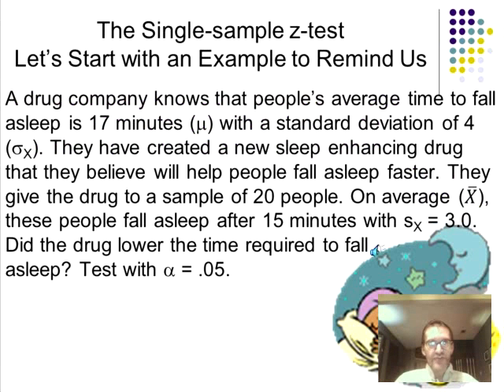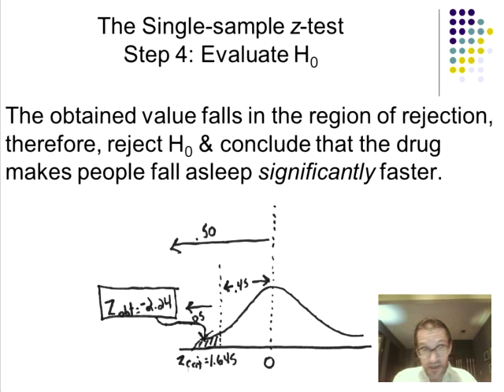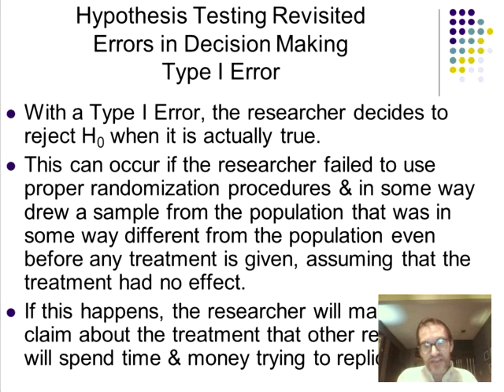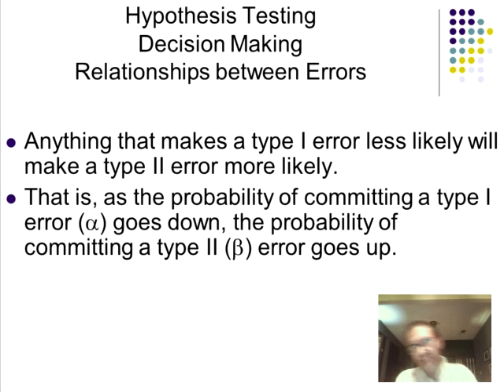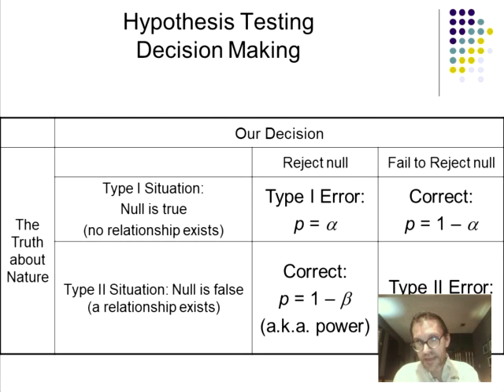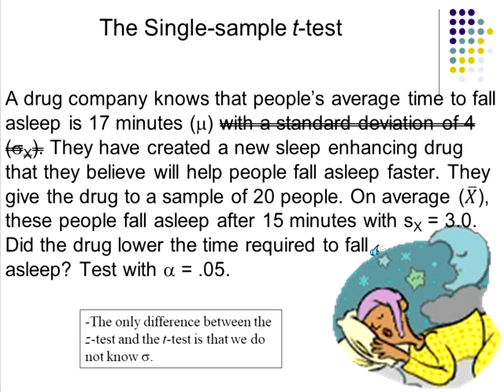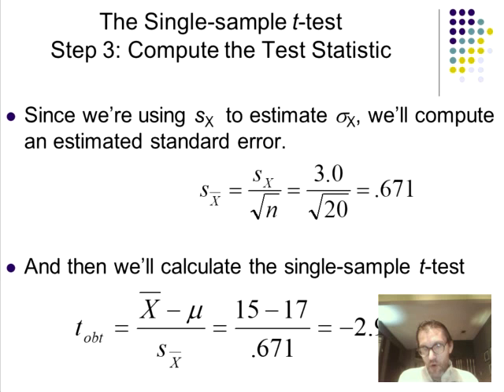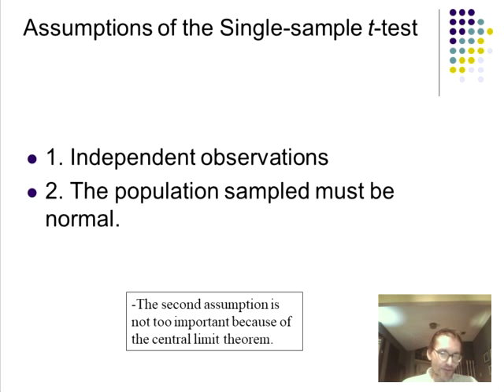Topic 8 Single Sample t test